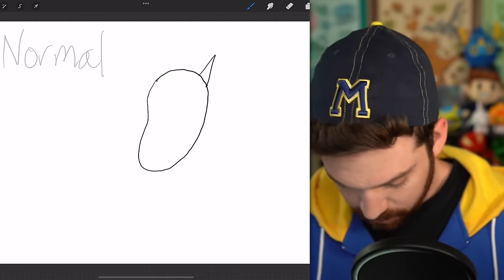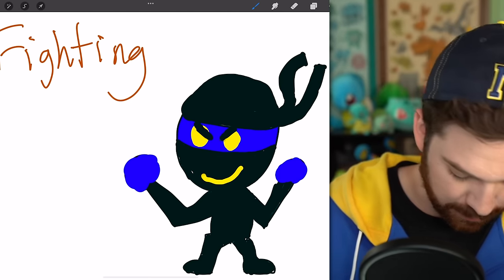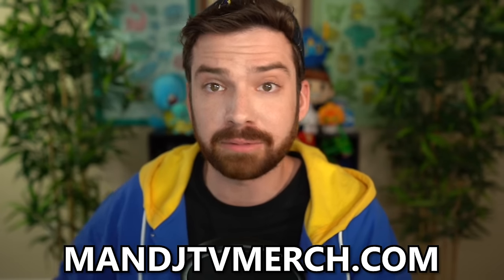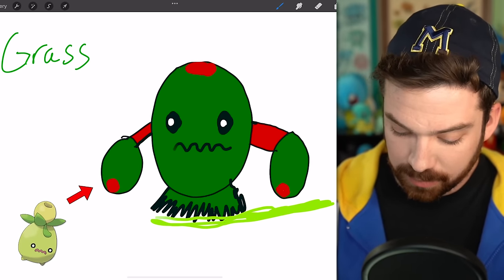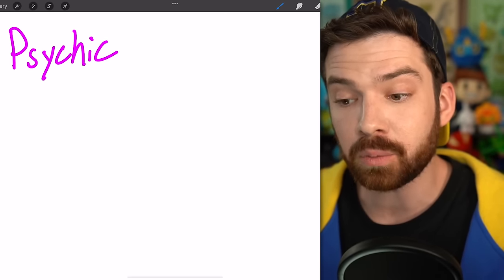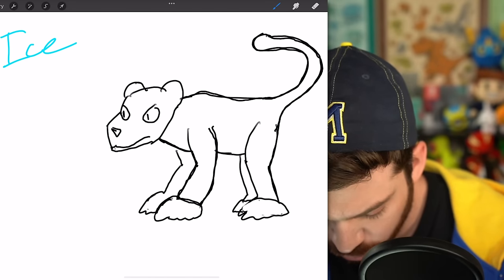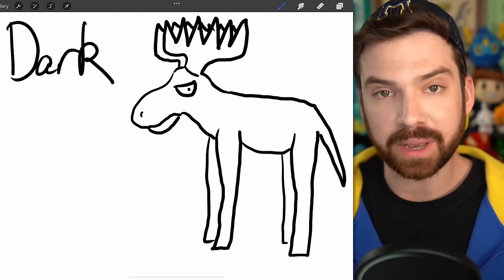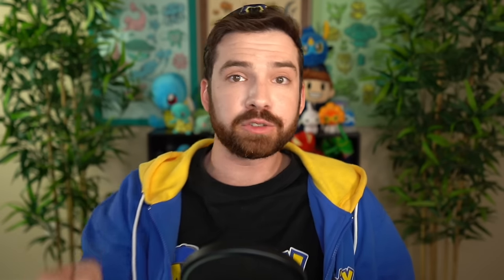I Made a Pokémon for Every Type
Install Raid for Free ✅ Mobile and PC and get a special starter pack 💥 Available only for the next 30 days 💥

I make Pokemon videos, such as Pokemon Scarlet and Violet content, Pokemon Legends Arceus content, Pokemon playthrough challenges, Top 10 or Top 5 Pokemon videos, Pokemon Talk, Pokemon Meme Review, and lots more!